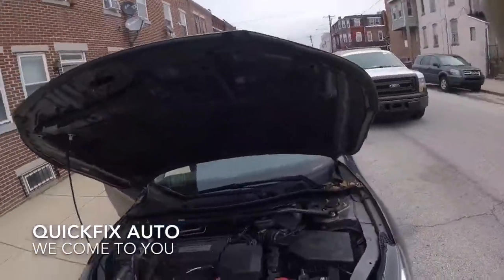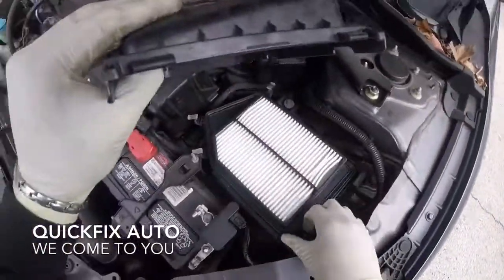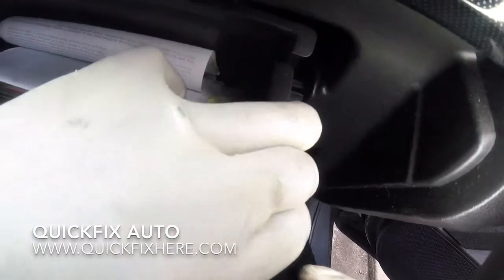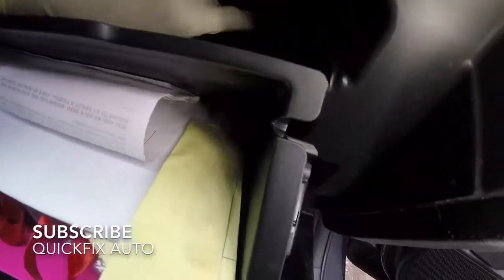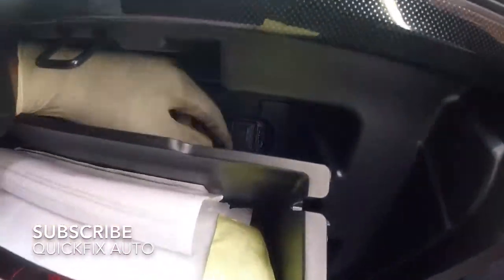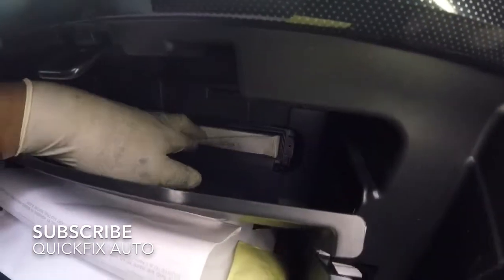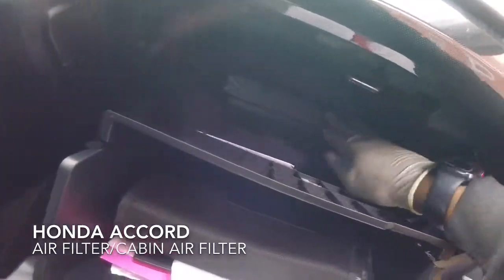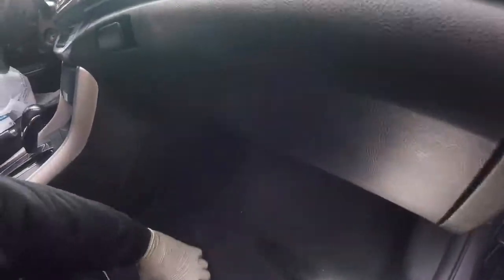How to replace a Honda Accord Air Filter/Cabin Air Filter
In this video I will show you how to replace an air filter and cabin air filter in you 2014 Honda Accord 4 cylinder

At QuickFix Auto we are game changers. We thought auto repair should be as stress free as possible. In order to do that we figured coming to our customers would be the first step. You no longer have to spend your entire day waiting at the auto repair shop. Our technicians come to you, and we will diagnosis and repair your vehicle at your location. So just set back relax, and let us do the hard work !
Google-QuickFix Mobile Auto